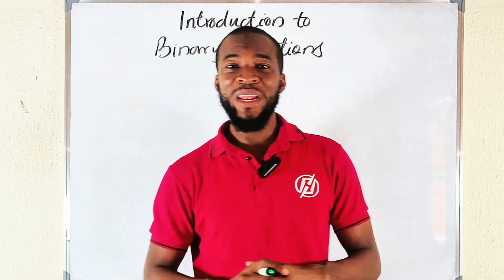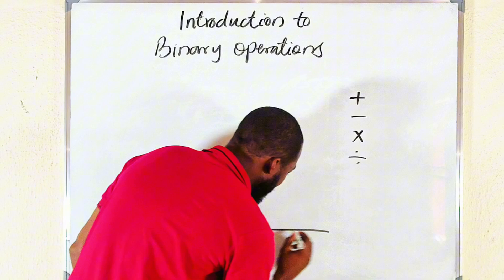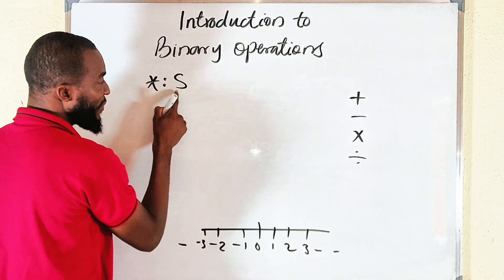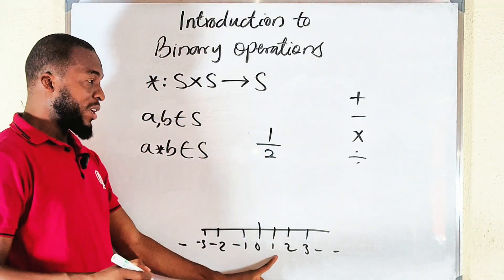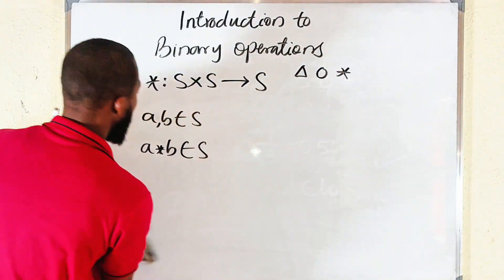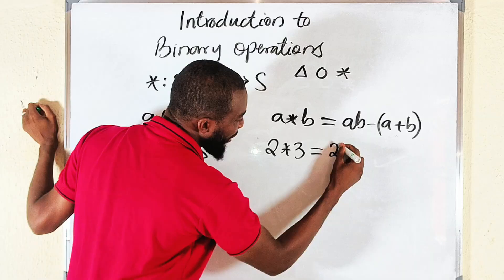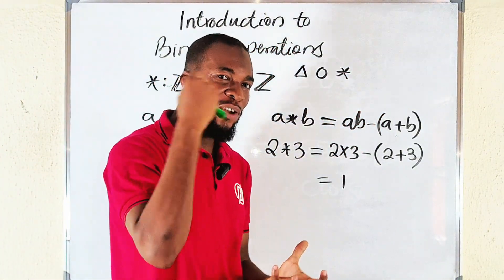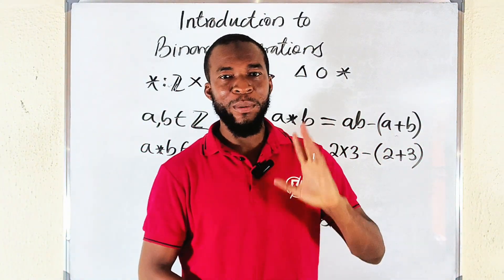Introduction to binary operation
In this video, we dive into the concept of Binary Operations in mathematics. You’ll learn:

What a binary operation is.

Common examples (addition, multiplication, etc.).

How to identify sets that satisfy or don’t satisfy a binary operation.

Whether you’re preparing for exams or simply want to strengthen your math foundation, this lesson will make binary operations clear and easy to understand.